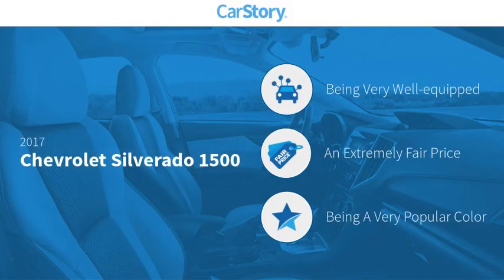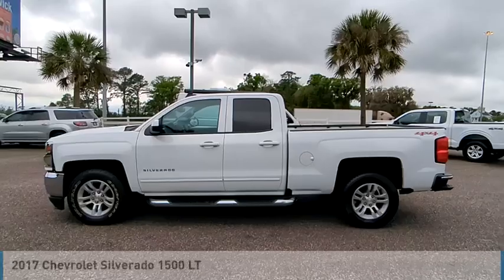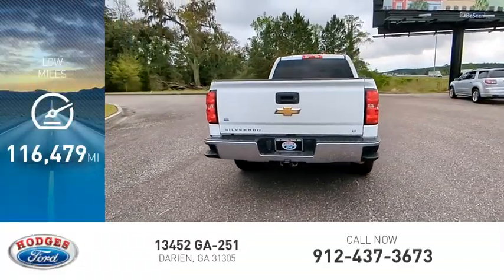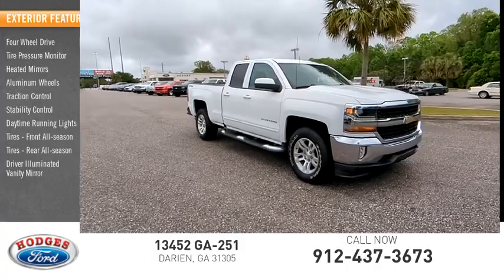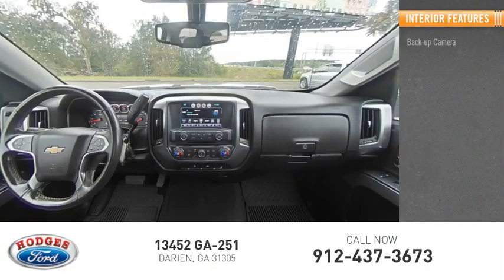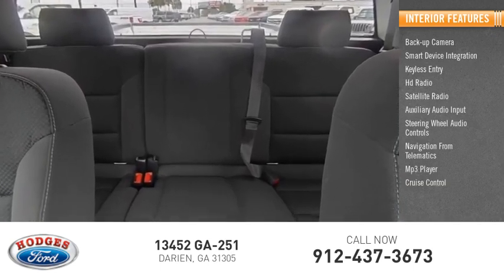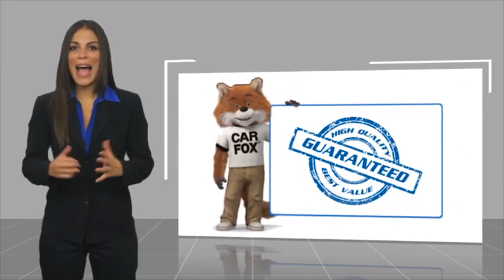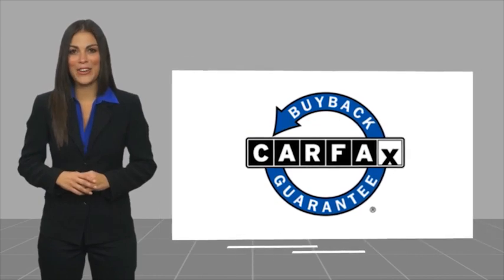2017 Chevrolet Silverado 1500 FPFB07800A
2017 Chevrolet Silverado 1500 LT

Hodges Ford
13452 GA-251

***THE BEST KEPT SECRET IN THE AUTOMOBILE BUSINESS BETWEEN JACKSONVILLE AND SAVANNAH*** **Pricing online factors in $1000 trade-in incentive. Clean CARFAX.6-Speed Automatic Electronic with Overdrive, 4WD, Black Cloth. 4WD16/22 City/Highway MPG Awards:* 2017 KBB.com 10 Most Awarded BrandsReviews:* Quick acceleration and strong towing/hauling ability thanks to available V8 engines; front seats are comfortable for long drives; cabin is pleasingly quiet at highway speeds; long list of available options allow for extensive customization. Source: EdmundsThank you for taking the time to look at this hard-working 2017 Chevrolet Silverado 1500. Peace of Mind! At Hodges Ford, we want you to have confidence in buying an used vehicle. That's why we offer The Hodges Ford Advantage, a 3 month or 3000 mile (whichever comes first) protection plan that covers engine and power train components, and includes towing and rental coverage. Buy pre-owned with confidence. $1099 Dealer Documentation Fee, Sales tax, license and title fees extra.